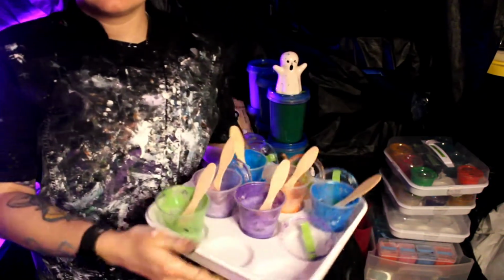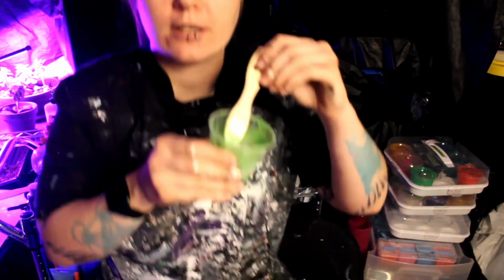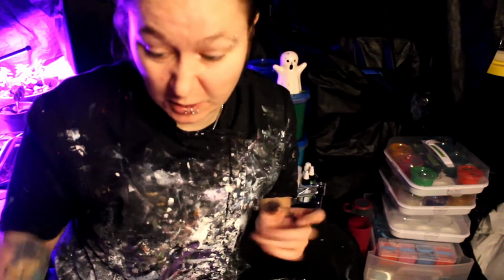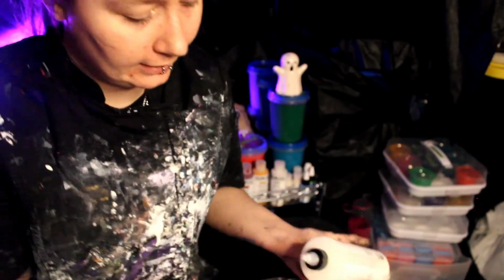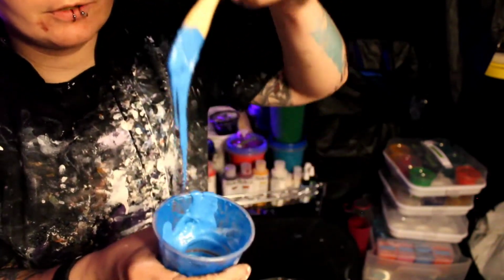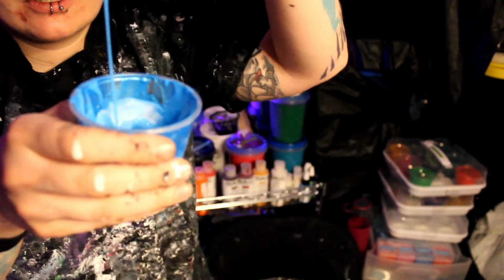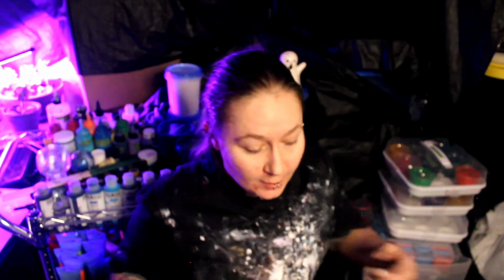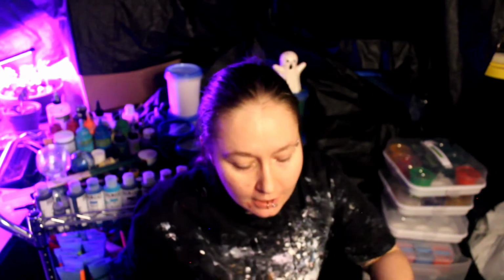#24 | Thinning Out Old Pigments | Sheleeart Swipe Technique | Fluid Art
Hello! My name is America and I'm a fluid artist, who loves to do the Sheleeart bloom technique! Today's video is a how-to AND a creation video! I'll be showing you how I thin out older mixed up paints and pigments! I also use said old pigments and do a swipe technique painting!

Timestamps:
Intro: 00:00
Start to Thin Out Pigments: 01:45
Starting to Paint: 06:13
Start to Swipe: 07:31
Spinning it out: 09:42

Any amount helps!
bit.tips/~AmeriAbstracts

Colors and brands used:
Pearl Ex reflex Violet
Pearl Ex Duo Blue-Green
Pearl Ex Apple Green
Golden Quinacridone Magenta
Pearl Ex Super Russet + Golden Pyrrole Red
Pearl Ex Scarlett
Pearl Ex Aztec Gold
Pearl Ex Turquoise Blue
Pearl Ex Duo Violet Brass + Golden Quinacridone Magenta
Pearl Ex Misty Lavender
Pearl Ex Duo Violet Brass
Amsterdam Titanium White Cell Activator (Shelee Carruthers' recipe)
Amsterdam Oxide Black Cell Activator (Shelee Carruthers' recipe)

Product links:
Loving the This Little Piggy pigments I use?

Silicone mat for my spinner

World's Smallest Leaf Blower:

Yiiho Dryer: